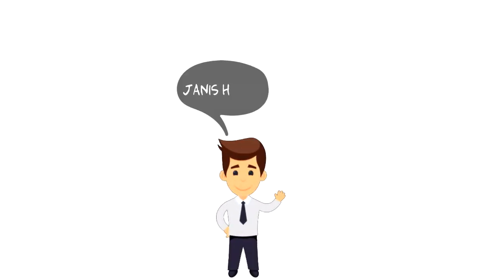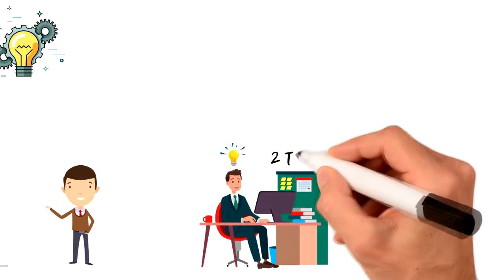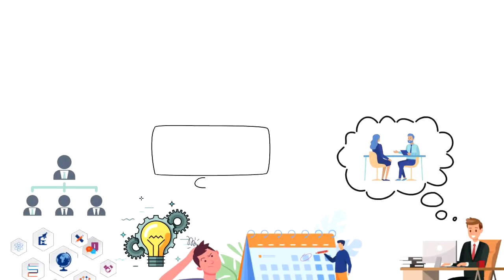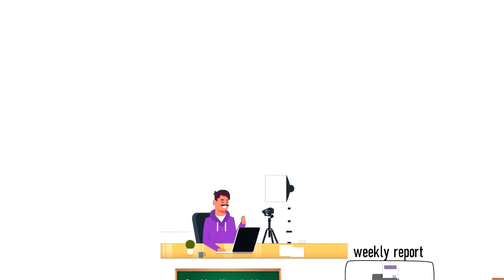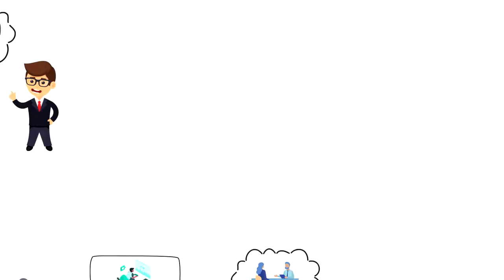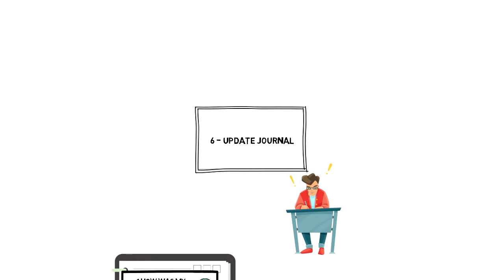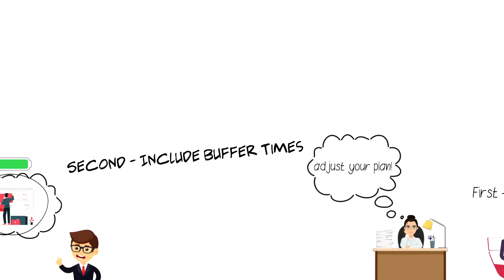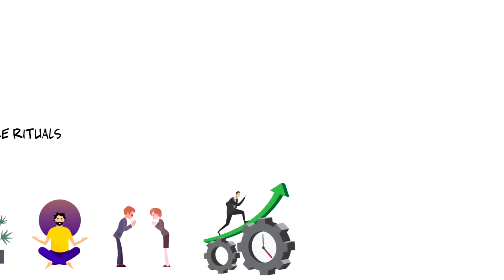Weekly Planning Process + Tips & Tricks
In this video, I will cover my Weekly Planning Process + Tips & Tricks that I use to increase my productivity. If you want to perform at your best then you have to learn how to plan and organize a productive week. I will share my scheduling tips and how to improve time management skills.

💡 Content Use

Kind Regards,
Janis